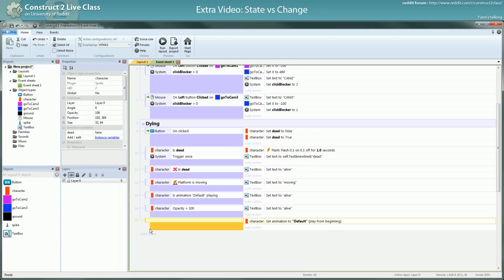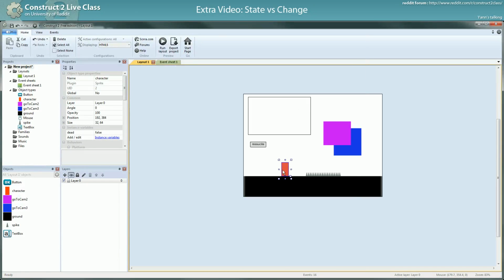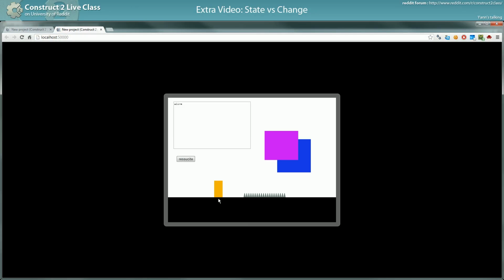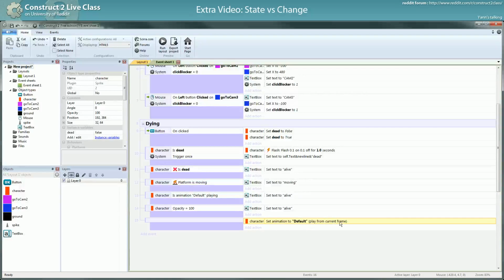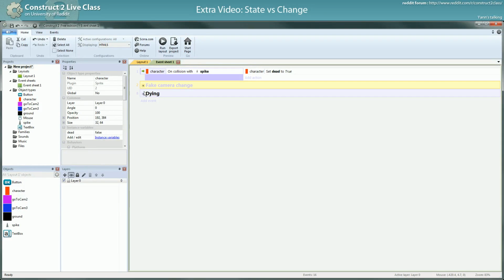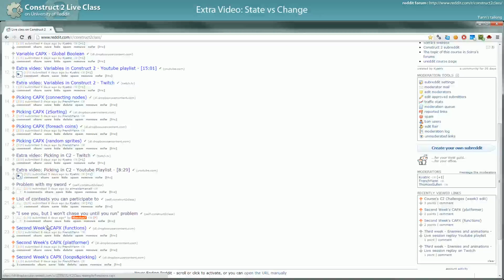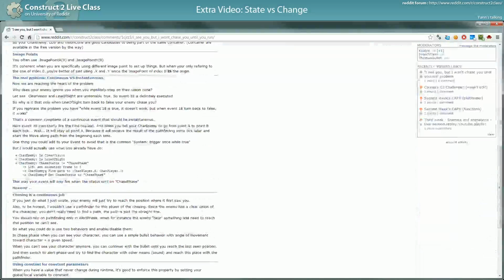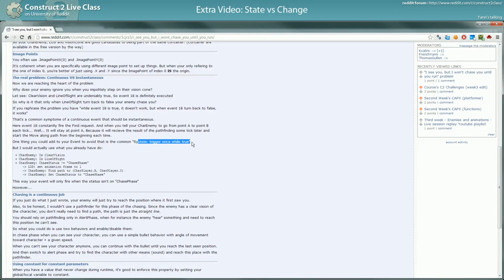Construct2Live Class - Extra - State vs Change - 4 / 4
A review of the difference between instantaneous and continuous events. Trigger, Trigger once while true and some usefull things too know.